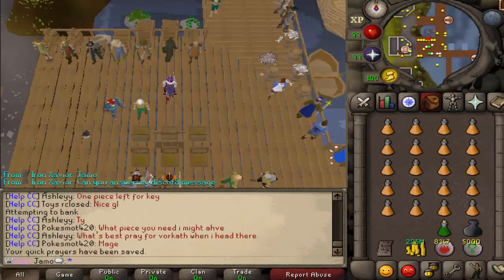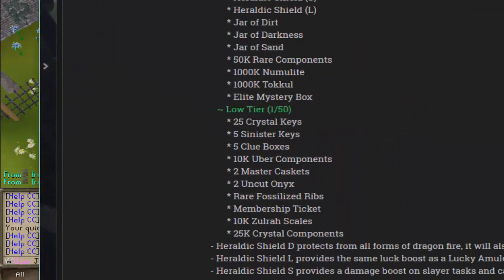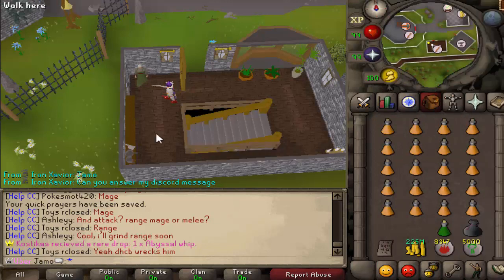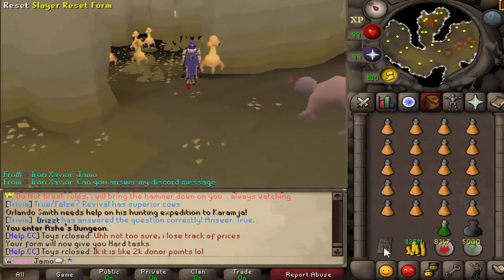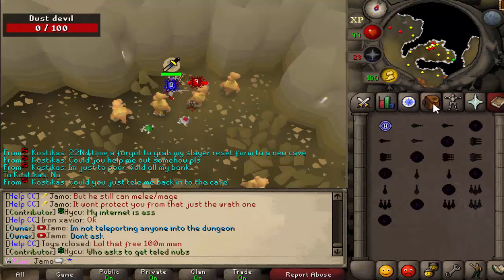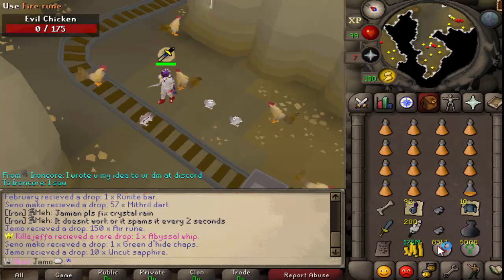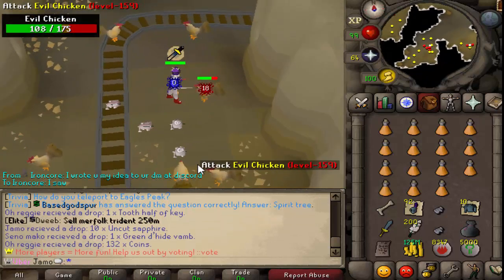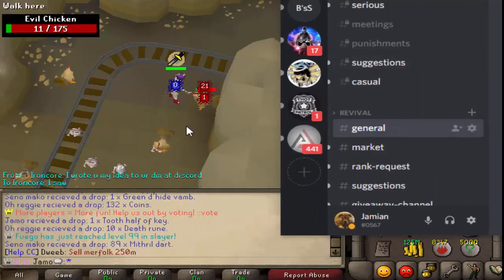[Revival] Ashe's Dungeon